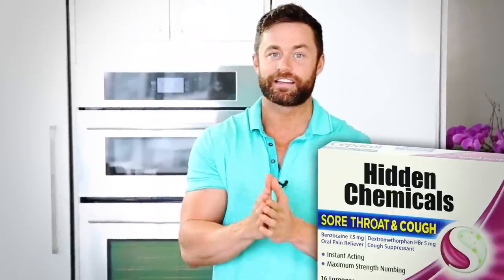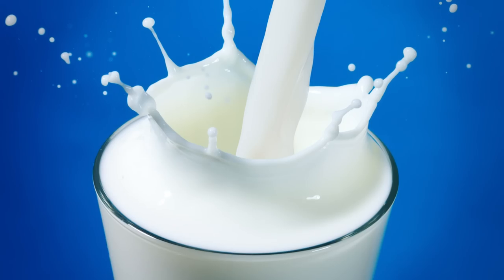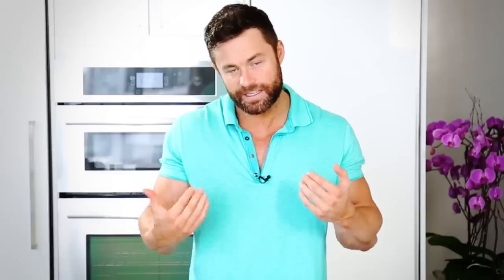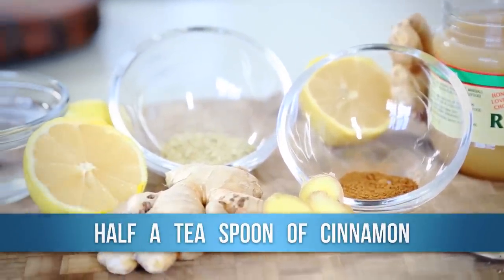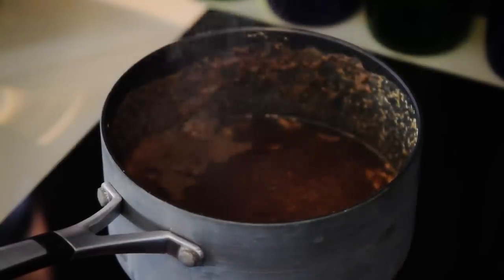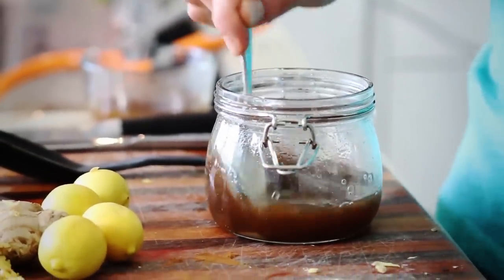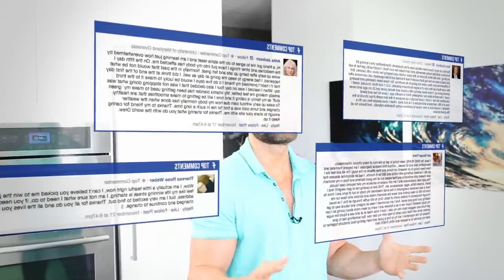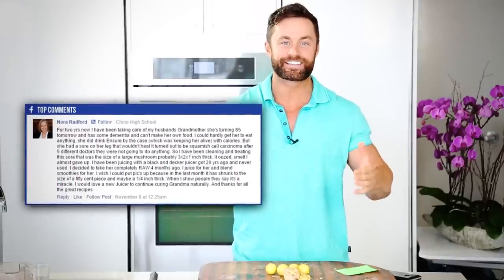Homemade Organic Herbal Cough Syrup – Saturday Strategy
Home-Made Organic Herbal Cough Syrup - Saturday Strategy

There’s nothing more annoying than a cough, and if you have kids, there’s nothing more sad than hearing that child suffer with a cough throughout the night.

Coughing is one of those defense mechanisms that our body uses to fight disease.  Remember the blog on inflammation?  In the same way, however, when these defense mechanisms become chronic, it may be a sign that WE are doing something that irritates our bodies.  Your cough may be a sign of the cold or flu virus.  It may be a sinus infection.  It may also be an allergy.

Regardless of the cause, here are some foods you may want to avoid while you have a cough:

Milk - I used to get 2 sinus infections per year until I removed cow’s milk and dairy from my diet.  It thickens mucous and makes your sinuses a very pleasing environment for bacterial growth
Nuts - Some nuts, especially peanuts, have been linked to an allergic cough.  Removing these from your diet may ease the agitation in your throat.
Wheat - Wheat allergies are very common, and several of the symptoms are swollen throat, itchy throat, and cough.  Try avoiding wheat as well while you are experiencing cold and flu-like symptoms such as a cough.

Here are some positive tips to help you ease a cough:

Stay Hydrated - Drinking plenty of water will thin the mucous in your throat and sinuses, and allow the material to properly drain without causing as much irritation.
Drink Lemon Water - Lemon has natural antimicrobial effects and can help reduce inflammation in your throat.
Use Cloves in a Diffuser - Cloves are naturally anti-microbial and fight inflammation.  They also have been used as a natural pain reliever.  You can boil some cloves in water, or put some clove oil in a diffuser.  Stand nearby and breath in the aroma.  The particles will flow through your sinuses and throat, killing bad bacteria and easing pain in your throat.

Finally, I’d recommend making a homemade Organic Herbal cough syrup!  These are delicious, fun to make, and will help ease our cough.  Here’s the recipe:

2 tbsp Lemon Juice
2 tbsp Marshmallow Root
2 tbsp Ginger
2 tbsp Chamomile
½ tbsp Cinnamon
½ Cup Honey
2 Pints of water

Directions:  Bring the water to a boil, and add the roots and spices (all the wet ingredients.)  Let it simmer until it has reduced about 40%.  Then strain the water into a jar and let it COOL.  Add the honey and lemon juice (after it’s cooled, we don’t want our honey to cook.)

Tell us how you have used healthy, organic foods, roots, and herbs to fight sickness and stay healthy during the winter.

Homemade Herbal Cough Syrup Recipe
Home-Made Organic Herbal Cough Syrup
soothing homemade cough syrup
home remedies for cough
natural cough remedies
natural cough syrup
how to deal with cough naturally
how to fight cough naturally
how to beat cough naturally
recipe for organic cough syrup
how to make natural cough syrup
herbal cough syrup formulation
health benefits of lemon
health benefits of chamomile
health benefits of honey
health benefits of cinnamon
health benefits of ginger
health benefits of marshmallow root
causes of cough
foods that cause cough